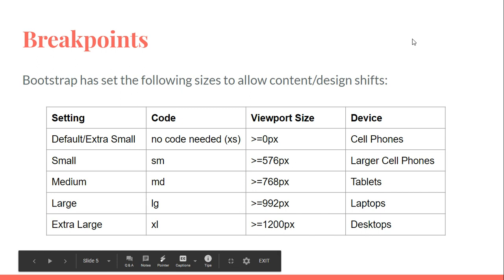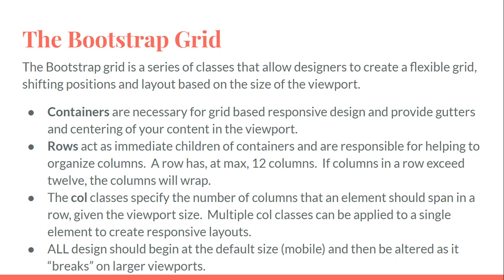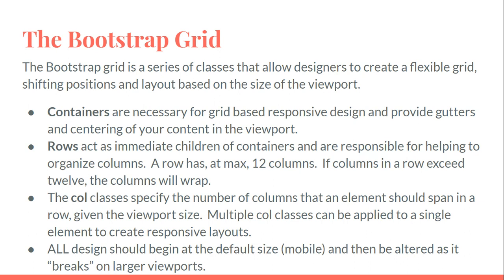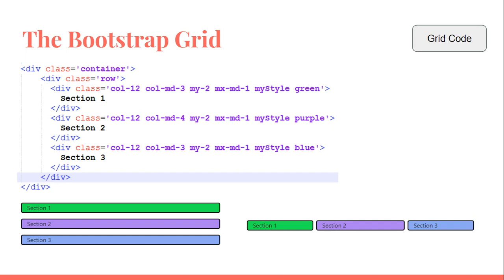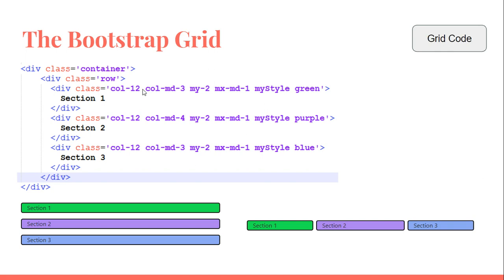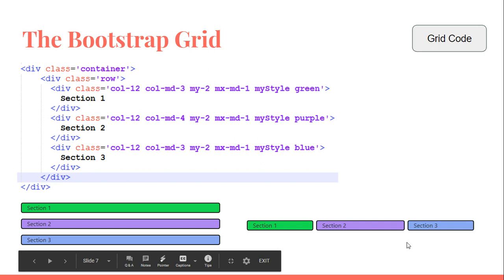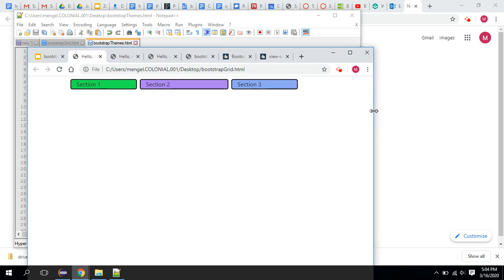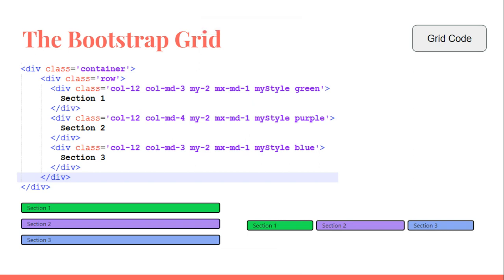Bootstrap 02: The Bootstrap Grid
An introduction to the Bootstrap Grid for Responsive Design